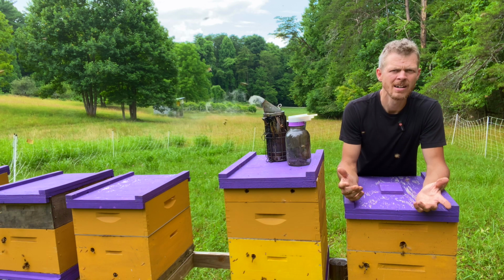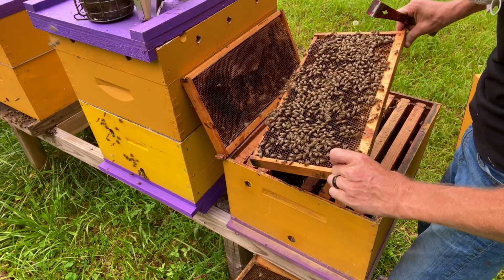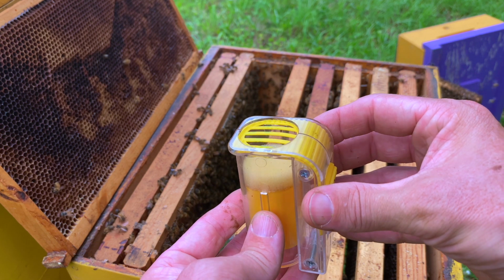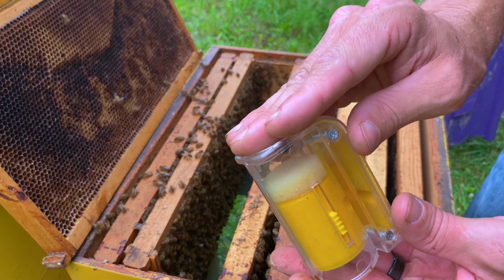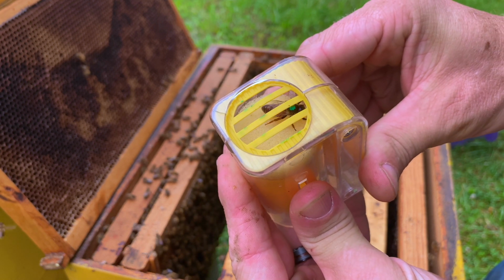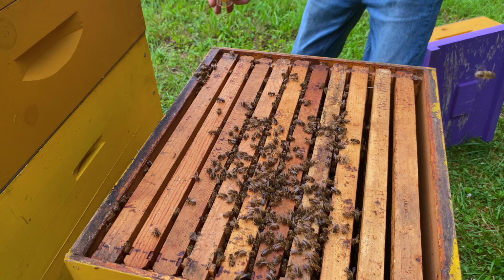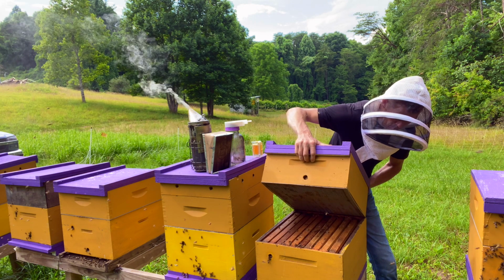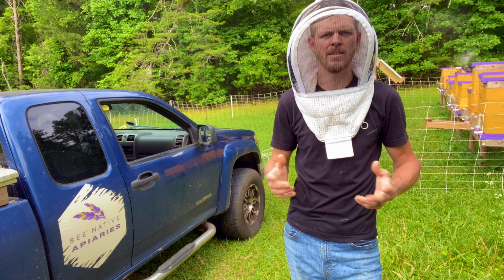It’s Easier than you think!! Do it like this// marking queen bees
*Pest & Disease Management eGuide- know what to do against the three most common pests of the honey bee colony (Wax moth, Small hive beetle and Varroa):
I use HiveAlive products year round to give my bees the best chances at thriving:

*Get the best pair of Beekeeping Gloves on the Market (not kidding).
Apis Tactical Gloves:

*Now get the best pair of Beekeeping Gloves with longer cuffs here!
Apis Tactical also has mid-length cuffs for more protection: